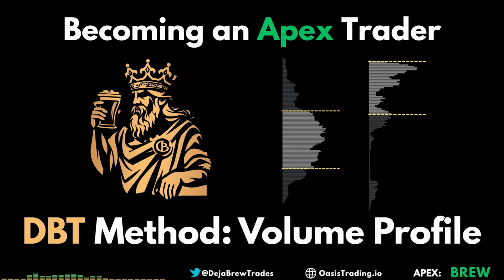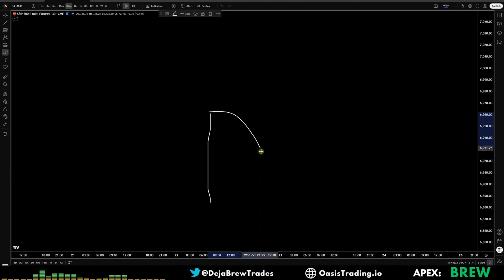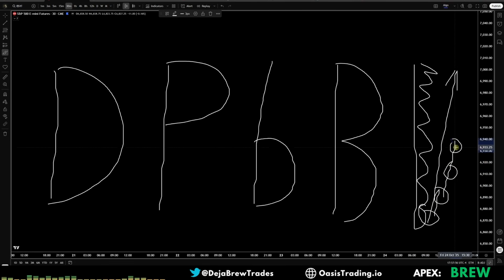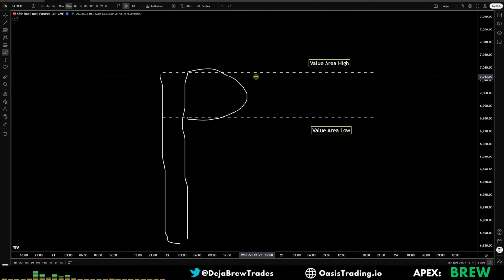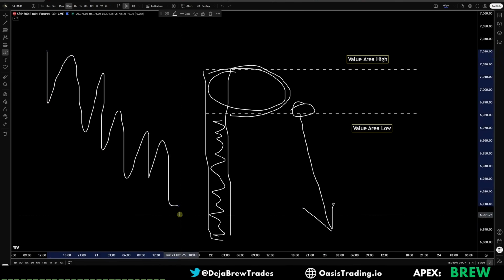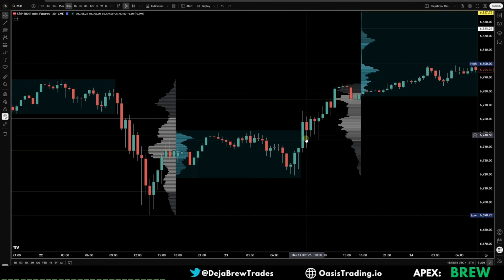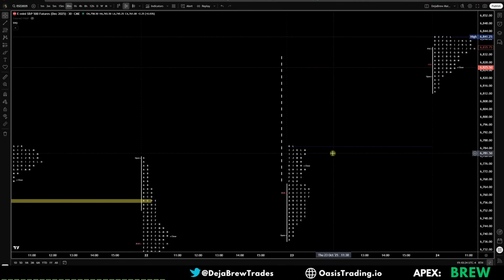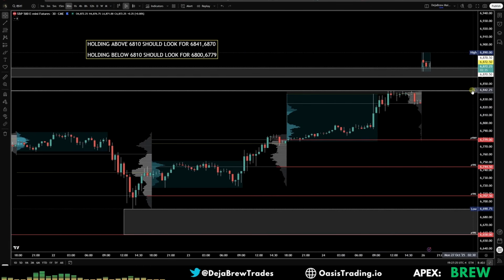Becoming an Apex Trader, The DBT Method. Part Four: Volume Profile.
Welcome to a brand new series. In this series I will be discussing the proper path I believe traders should take when getting into futures or any other form of trading. This series is going to focus on 5 Key concepts that I have been teaching and using in my live trading for over 10 years. Candlesticks, Market Structure, Indicators, Volume Profile, and finally Orderflow. These concepts are best used in futures scalping or day trading and I highly recommend using an Apex Trader Funding account to minimize your losses when learning futures trading.

00:00 Introduction
04:40 The Basics
18:47 Volume Profile Shapes
33:42 Trade Plans and Types of Trades
1:16:40 Breaking Profiles Down Into Sessions
1:24:32 Market Profile
1:44:58 Examples of Trades
1:54:02 Significant Levels
1:56:48 Conclusion